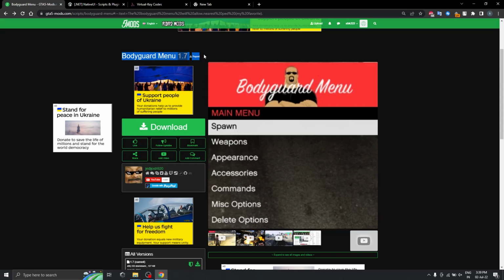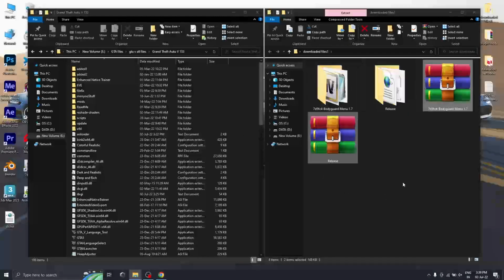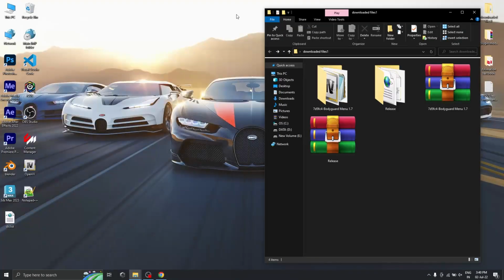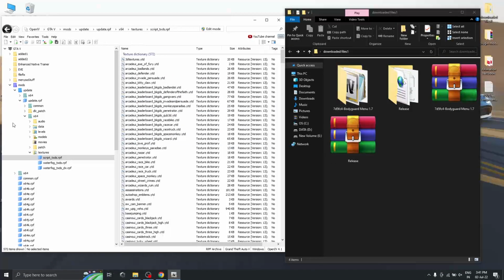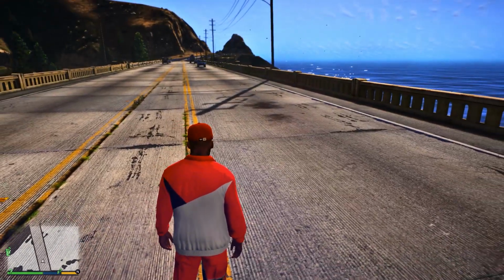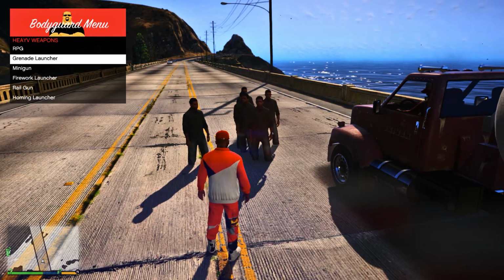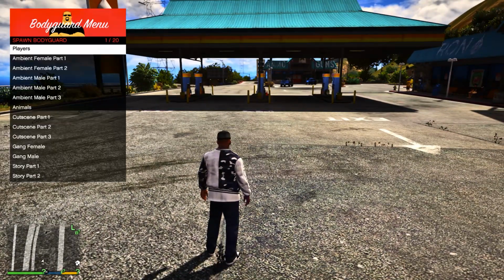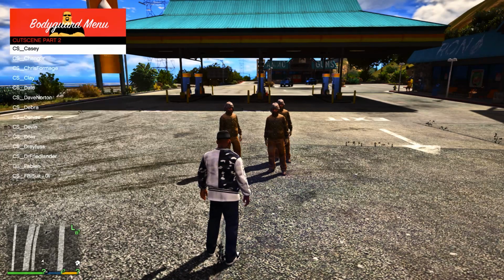How to install New Bodyguard Mod (2020) GTA 5 MODS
hello guyzzz...in this video i'm showing Bodygaurd menu V1.7 mod installation video.This is so easy and really easy to install mod and you can use those bodyguards anytime,anywhere,any missions or any moments...

  Required Link for install mods
   Bodyguard Menu 1.7

and this mod can be used with Menyoo trainer or enhanced native trainer if
you're looking for bring cops at 5 star then i've made mod menu tutorial.you can check it out those videos

Music
SONG
King Taco
ARTIST
Goblins from Mars
ALBUM
Vol. 2 (Originals)
LICENSES
Record Union (on behalf of Goblins from Mars), and 6 Music Rights Societies
Get YouTube Premium